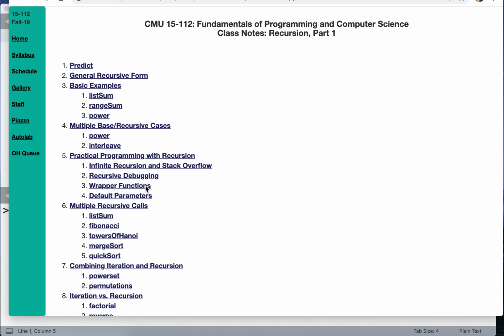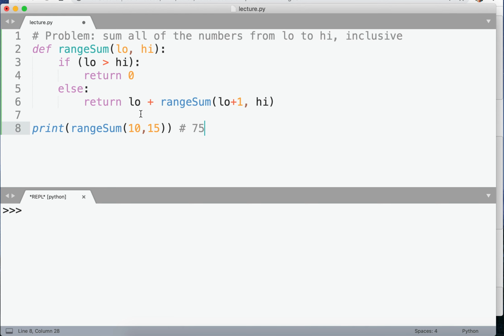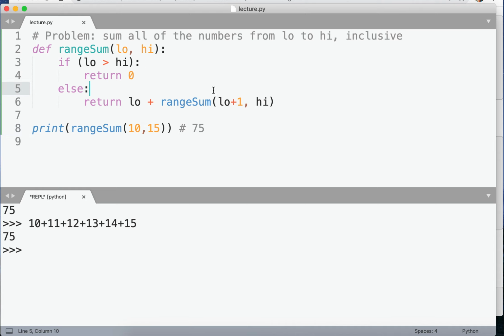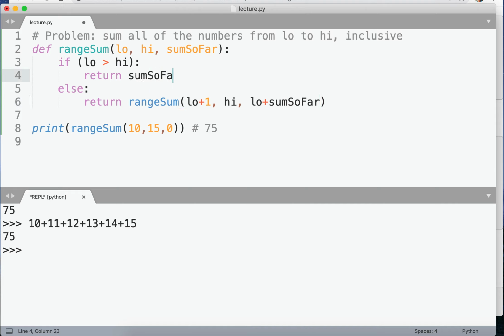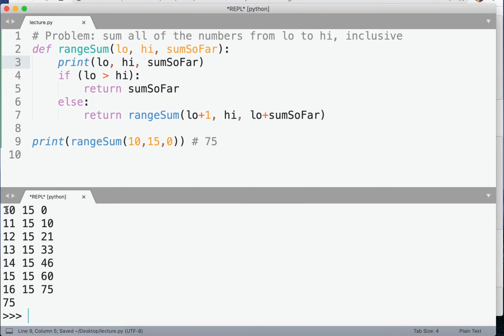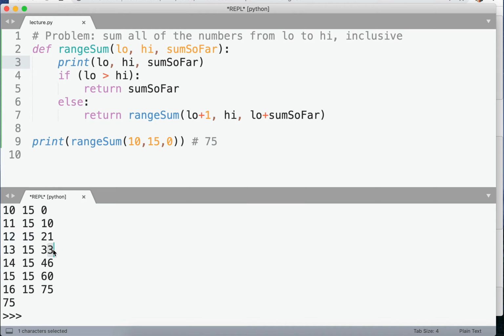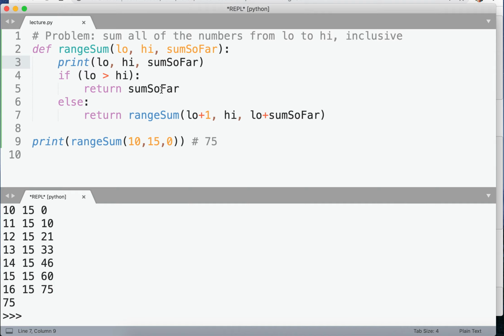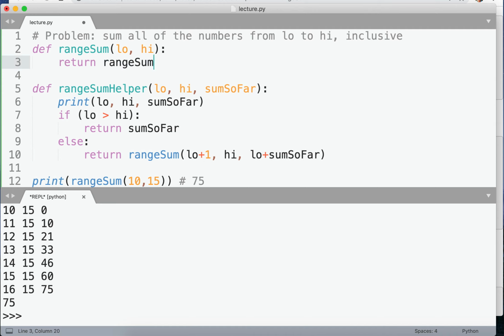recursion part1 step5 3 wrapper fns